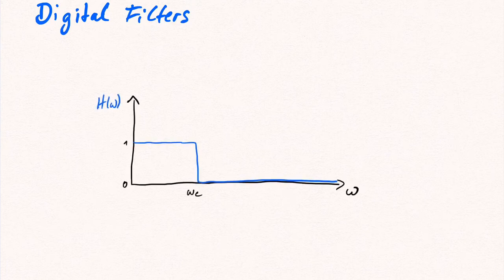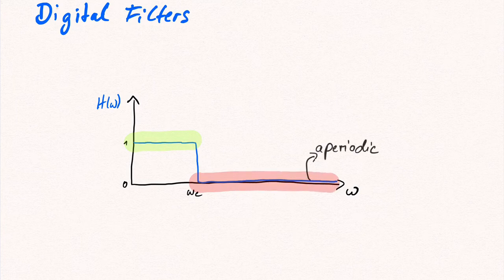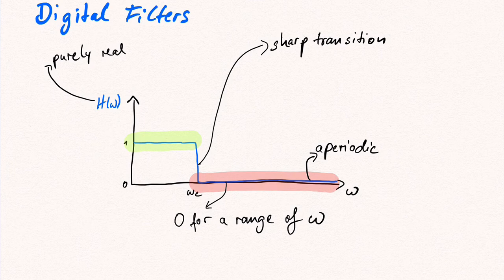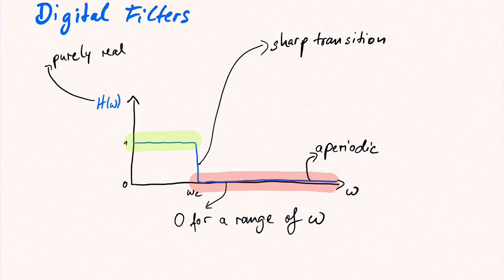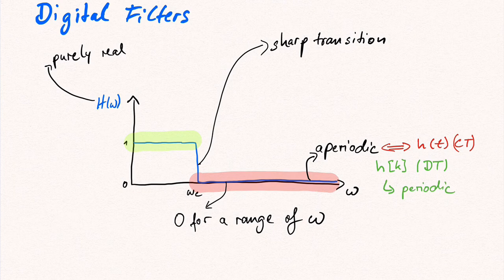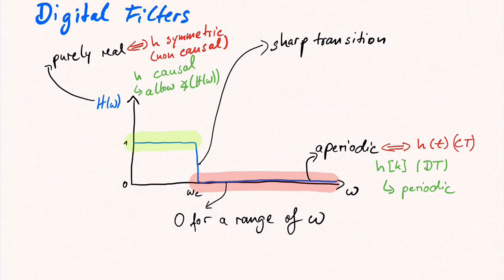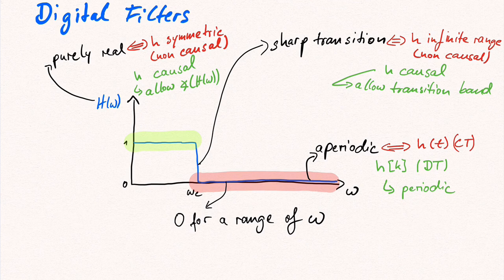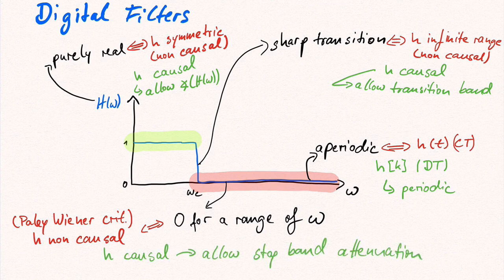14.1 limitations of digital filters